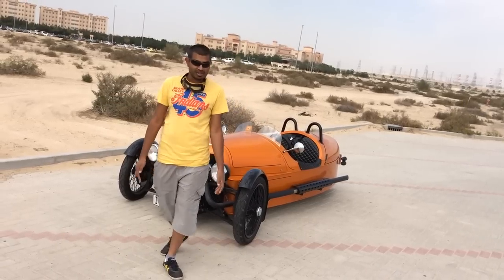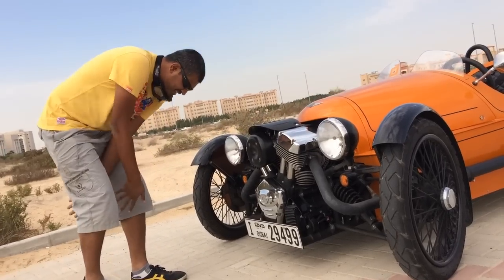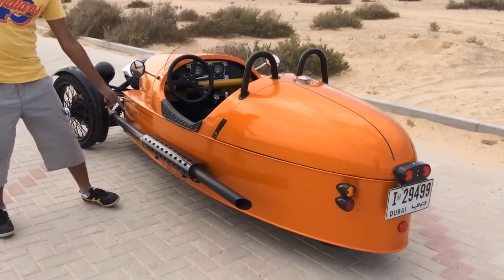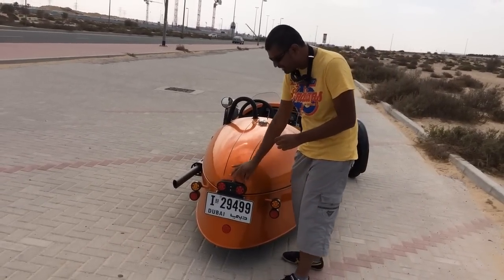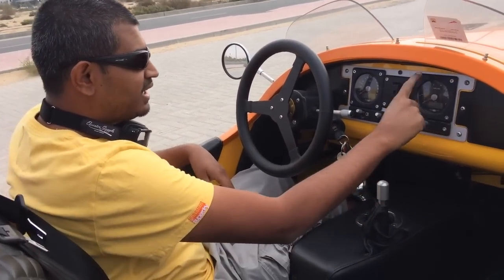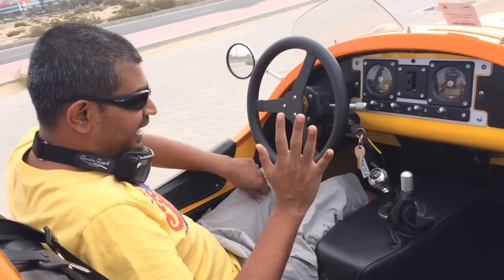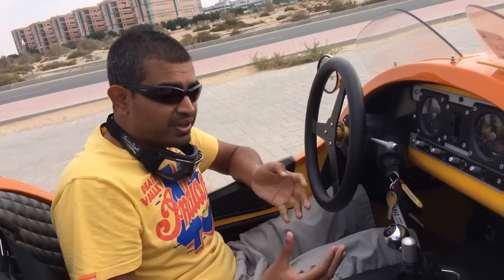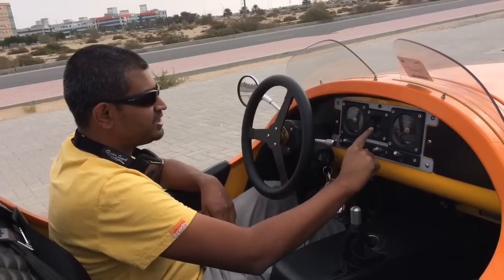Morgan Three Wheeler: Is This The Maddest Car Money can buy?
Motoring Middle East's Imthishan reviews the Morgan Three Wheeler - a car so mad it shouldn't exist!